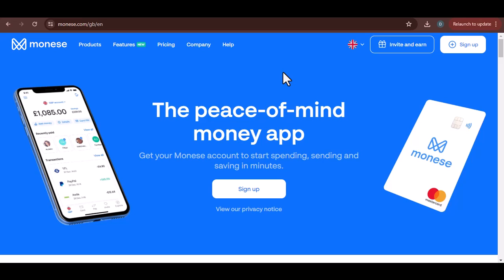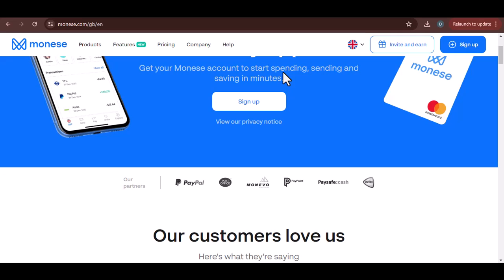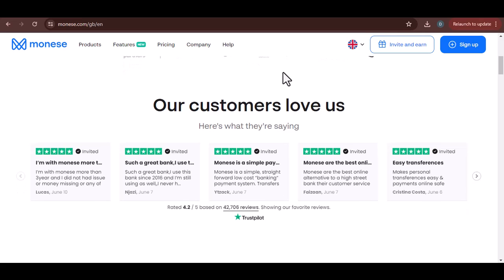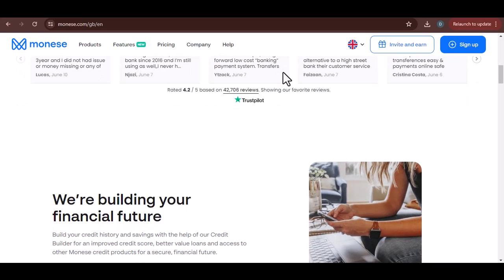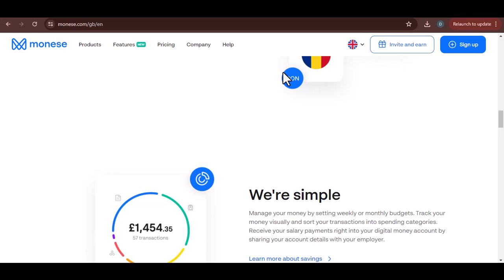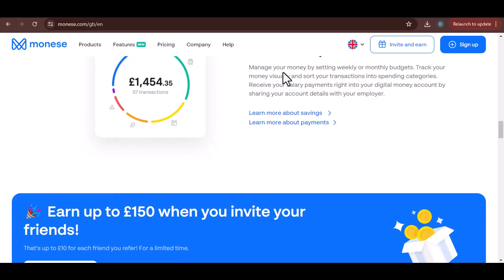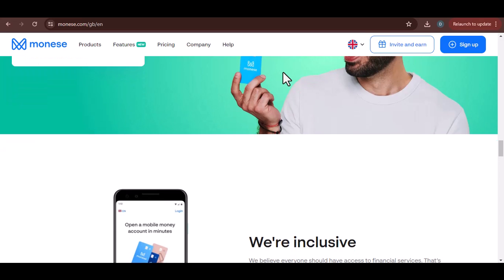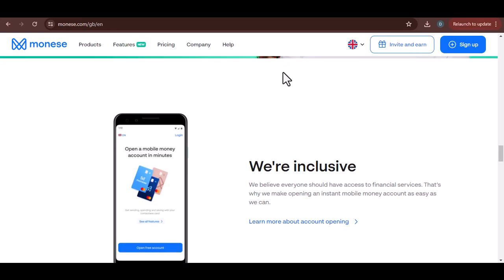How much money can I put in Monese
In this video we talk about How much money can I put in Monese